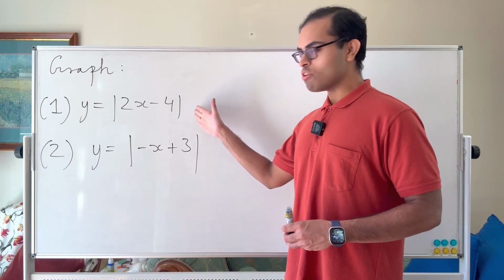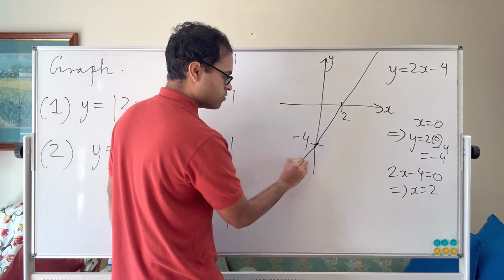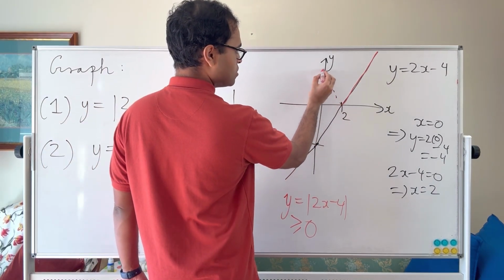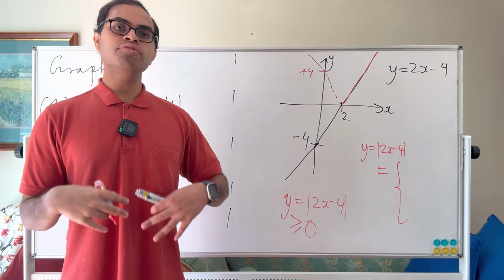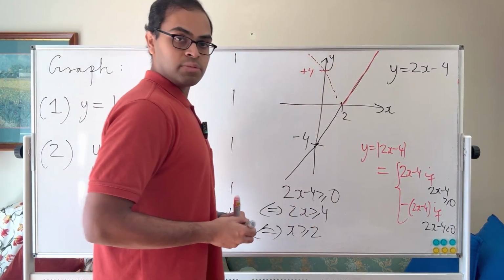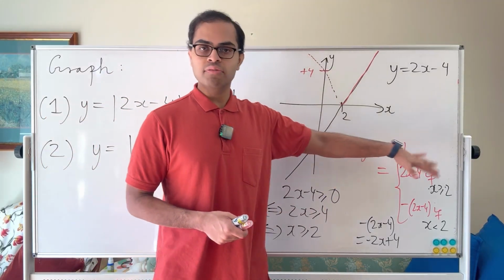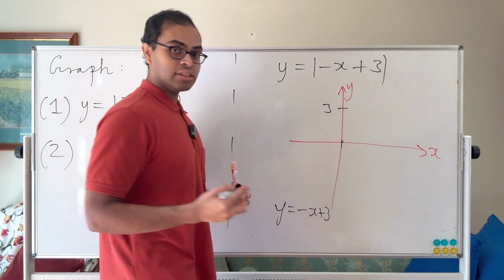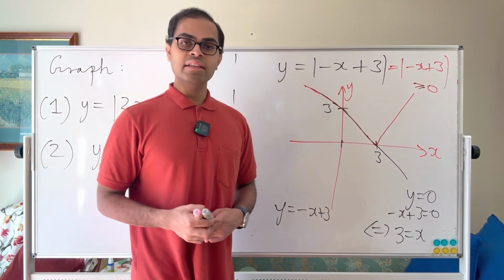Graph the Absolute Value of a Linear Function! | Precalculus MASTERCLASS!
In this step by step precalculus tutorial, we explain how to graph functions expressed as the absolute value of a linear function. We graph:

Firstly, we review how to graph the equation of a line, by finding the x-intercept and the y-intercept of the line and connecting the two points. Secondly, we review what the absolute value is, and explain how to graph the absolute value of a linear function (a line) using the graph of the line.

The absolute value is common in precalculus and calculus (e.g., in solving inequalities, differentiation problems, integration problems etc.) and is important to master for high school and college students at all levels in order to answer a wide range of questions on homework, assignments, tests and exams. You will be confident with graphing the absolute value of a linear function after watching this video.

A HUGE thank you SO much to EnejotaNeyJr, Aman and Rob for their continued support of the channel as Silver Members!! 🎉